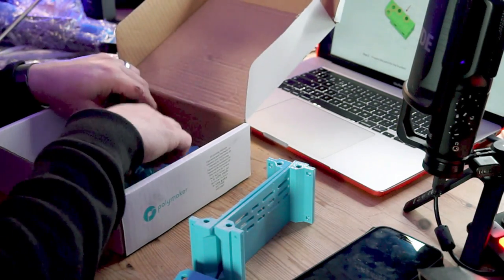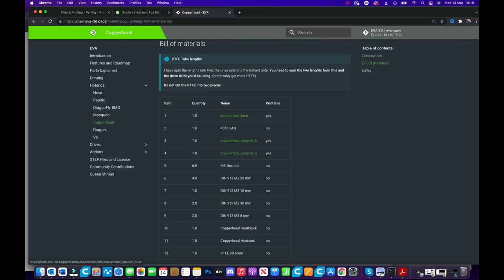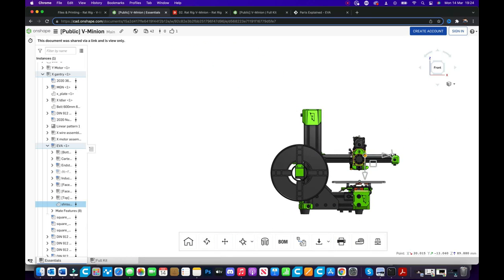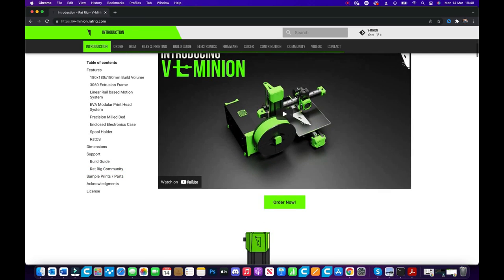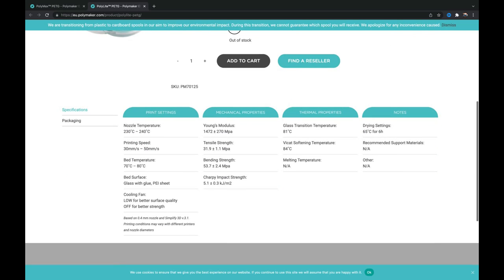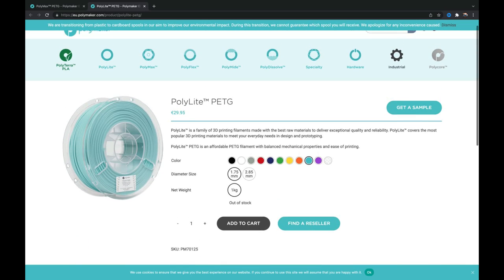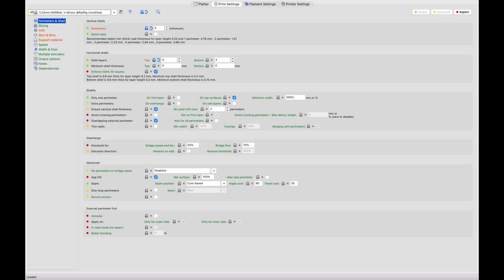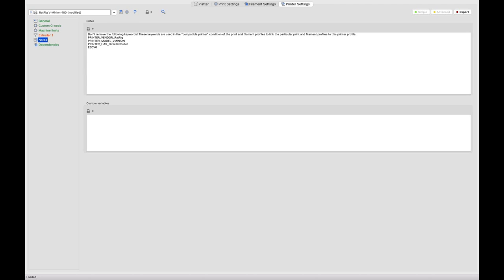Rat Rig V-Minion 3D Printer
Rat Rig V-Minion has finally been released! We saw this printer starting to emerge last year when I published my VCore3 Video and there has been a buzz about things ever since.

This will be integrated into a track robot for q3/4's 3d printing shows, make sure you take the time to check that out when it becomes self aware.

I have been very impressed by the overall experience compounded by the well thought out elements of typical rat rig focus on the details. From building documentation to quality of materials and onto the ease of using a dedicated slicer. They have really proven that they are a serious competitive business making incredible products. you'll see I didn't focus too heavily on the frame building. This was mainly because the key information is on the website and in the form of CAD (link below)

Links in the video:
Equipment:

to see what i'm printing now!

Competition:
Welcome along to the competition to win a V-Minion Mechanical Kit! Winners will be selected at random after being placed into the wheel of names. - I will announce the winners LIVE on Friday 29th Aprils streaming on YouTube!

What do you need to do?

Count the number of times you see other youtubers or youtuber figures in this video on the form tell me who they are or their channel name, and how many times you see each of them. To be clear these are background elements most of the time so keep your eyes peeled.

Then fill out the attached form, and @ tag the names of the people you have seen in the video! Additionally IF there are extra prizes on the 29th extra points will be awarded at my desecration for outstanding social media hijinks. Please @samprentice on twitter @therealsamprentice on Instagram and TikTok.

Terms: Items will be shipped from RatRig directly however I will be picking up the costs to buy and ship the kit.

 ratrig vminion ratrig v-core 3 rat rig v minion